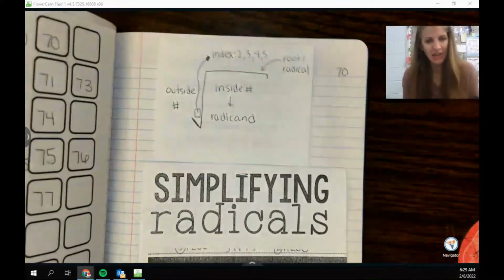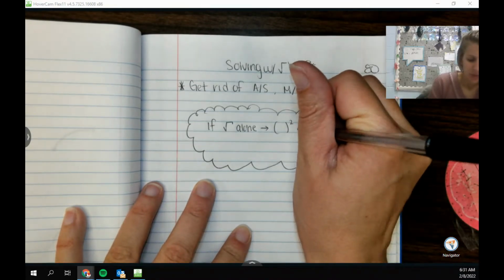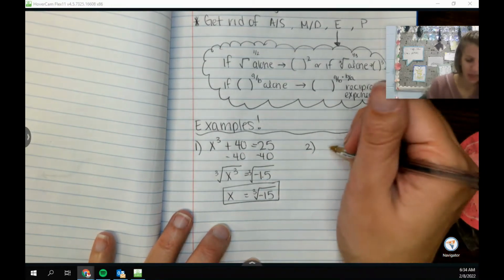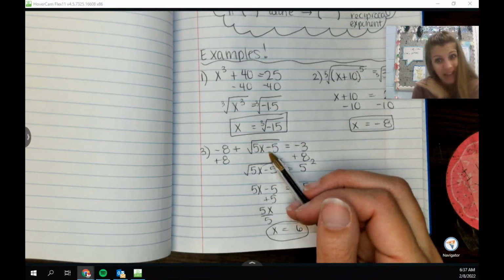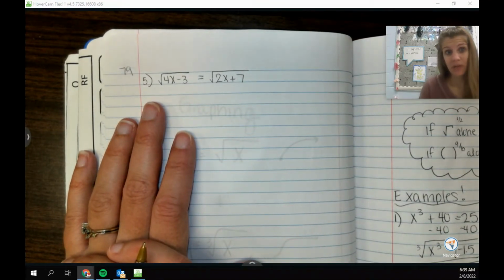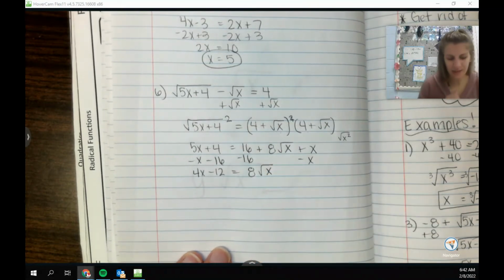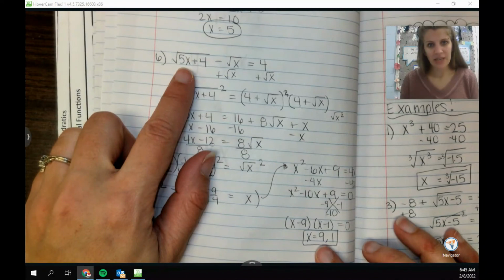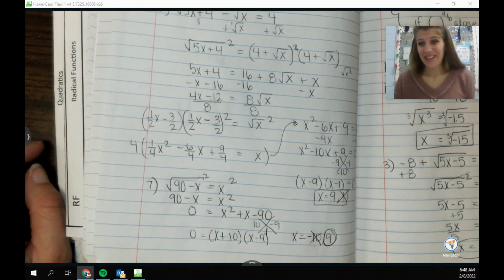Solving with Roots and Fractional Exponents